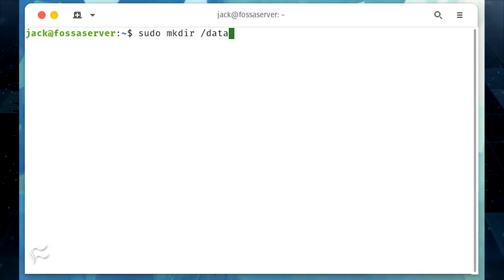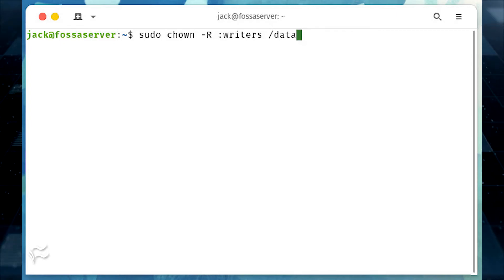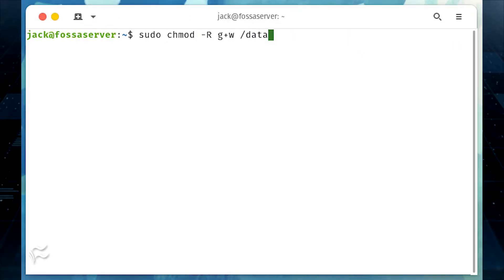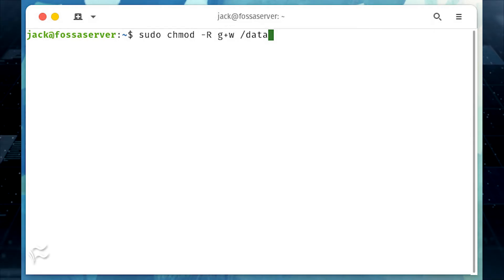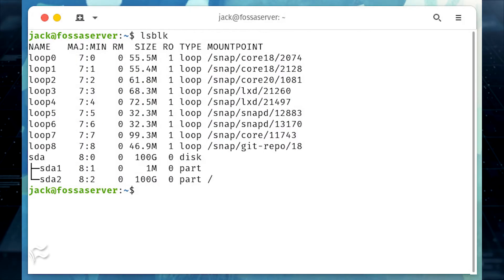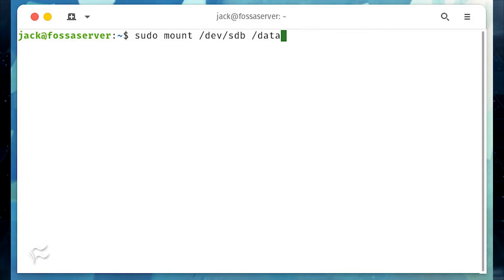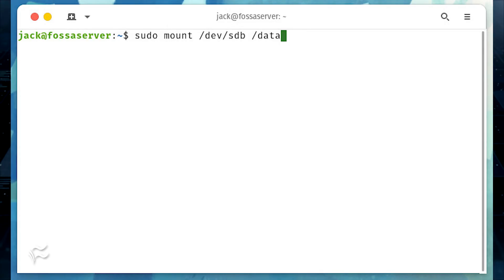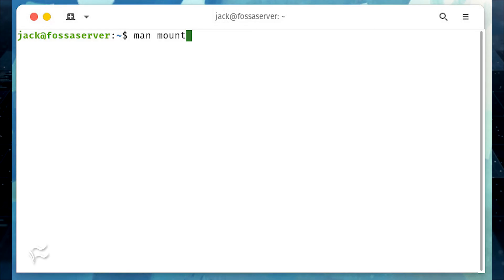Linux 101: How to use the mount command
Jack Wallen introduces new Linux users to the mount command and how to use it to mount an external drive to the internal file system.

EDITOR'S NOTE: This content was originally published October 2021 on TechRepublic. This information may be outdated depending on time of viewing.